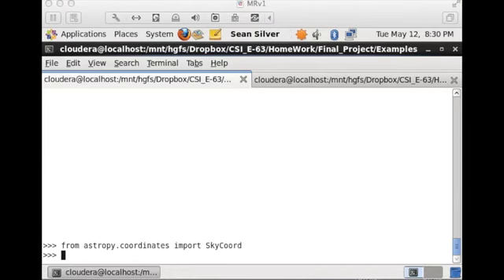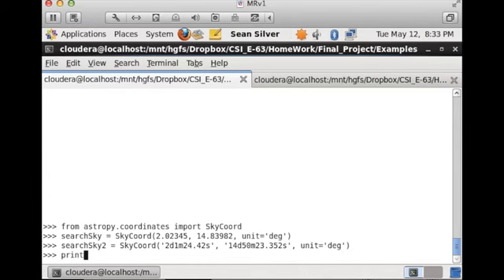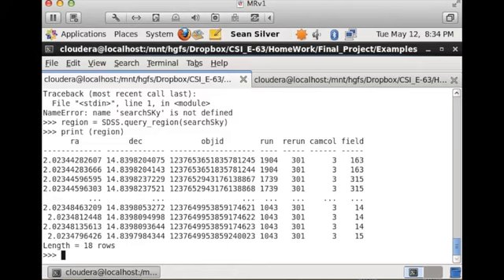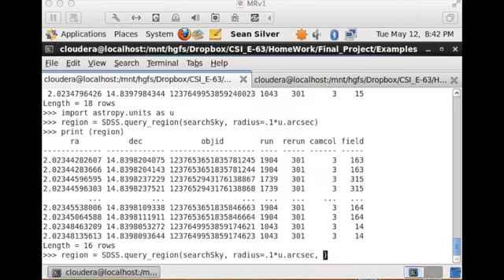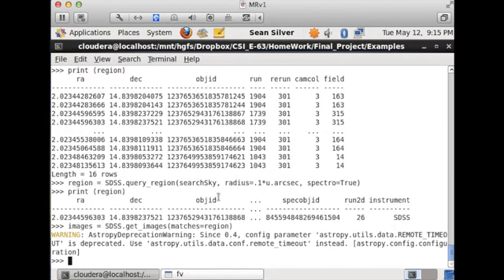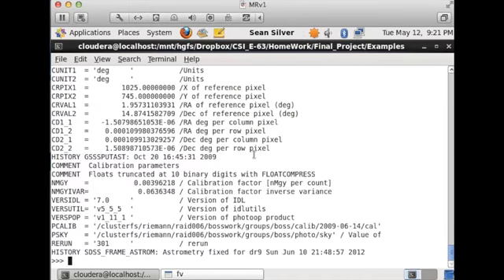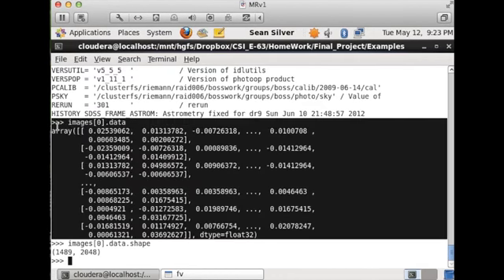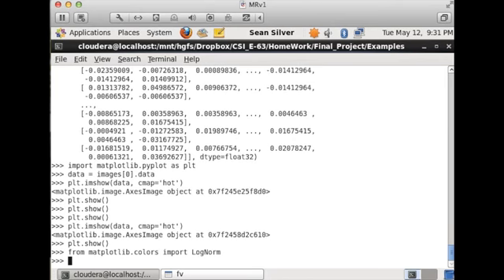CSI-E63 - Big Data Analytics in Astronomy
CSI-E63 Spring 2015 Final Project – Big Data Analytics in Astronomy